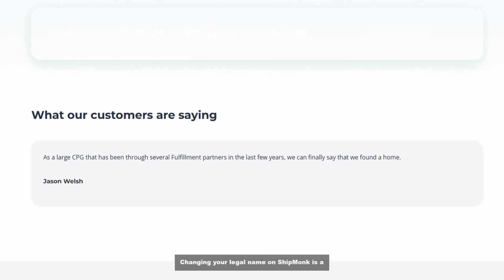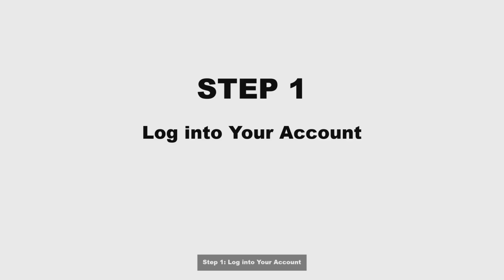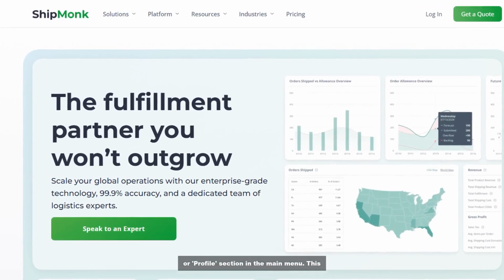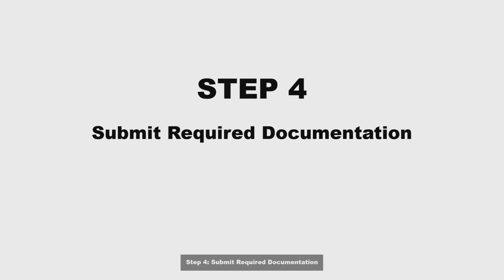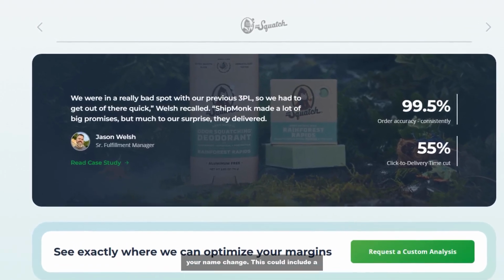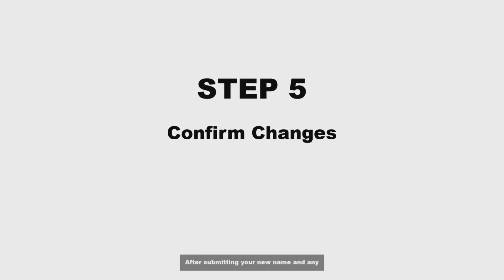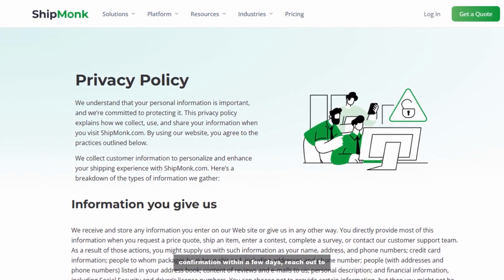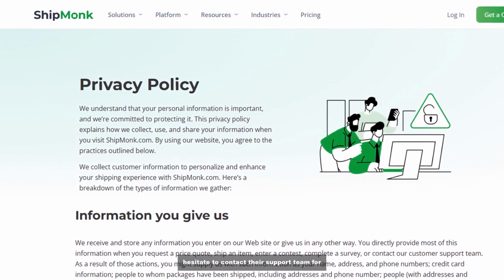How To Change Your Legal Name On Shipmonk 2026 (COMPLETE GUIDE)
In this video, we provide a complete guide on how to change your legal name on Shipmonk in 2026. Whether you're updating your account for personal reasons or business needs, we've got you covered with step-by-step instructions.